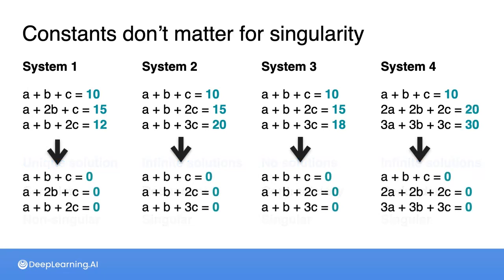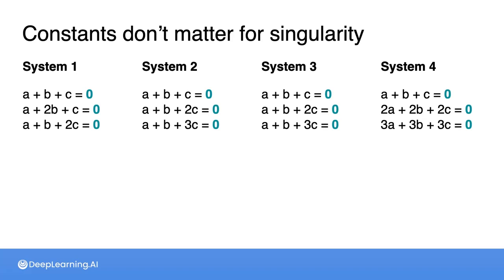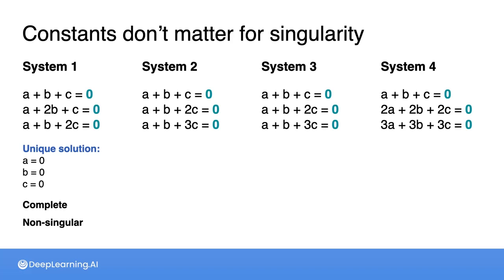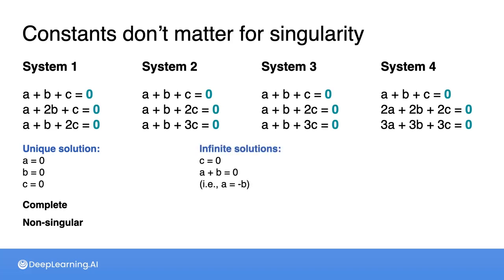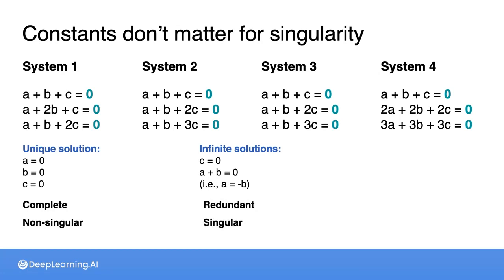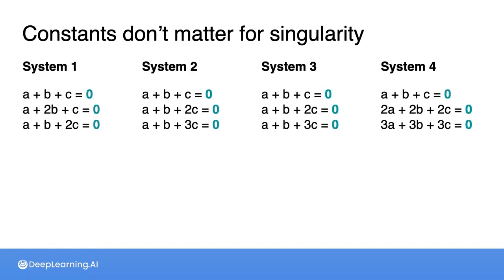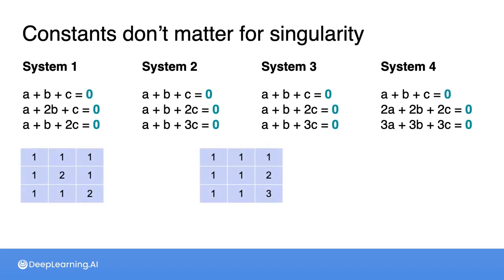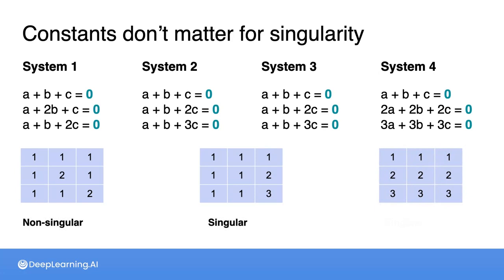13-Singular vs non singular matrices 3x3